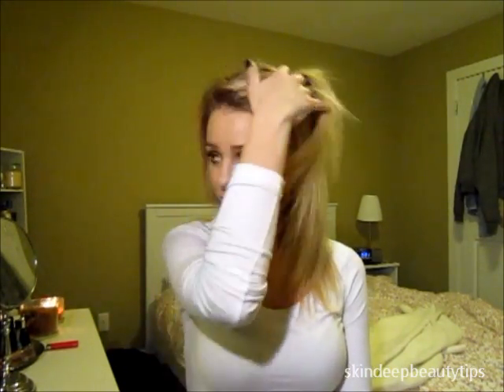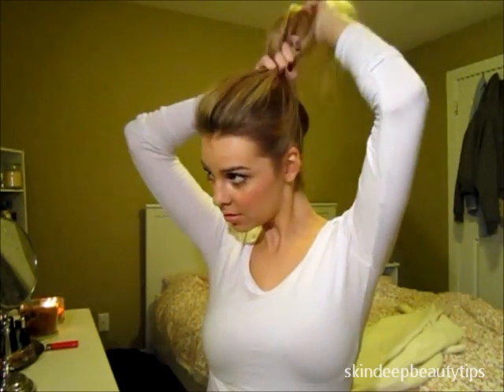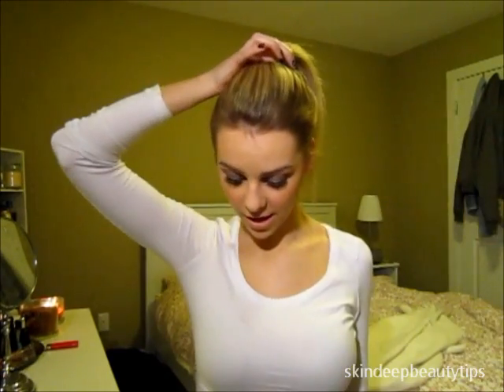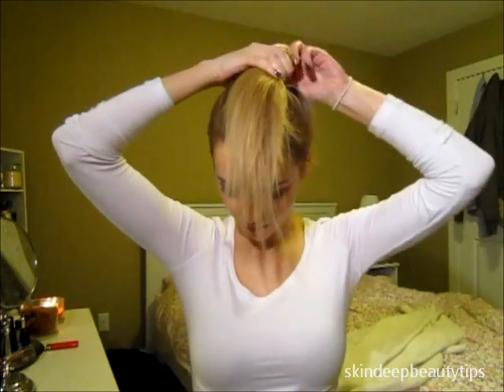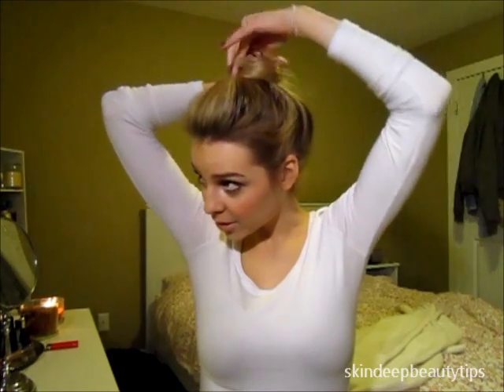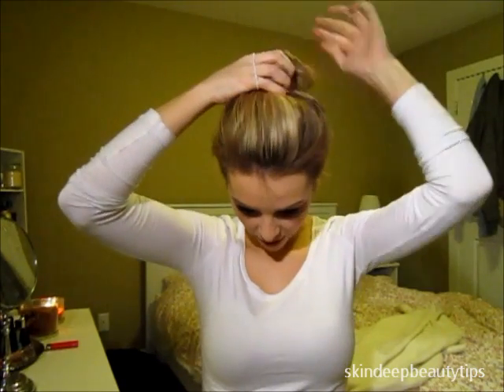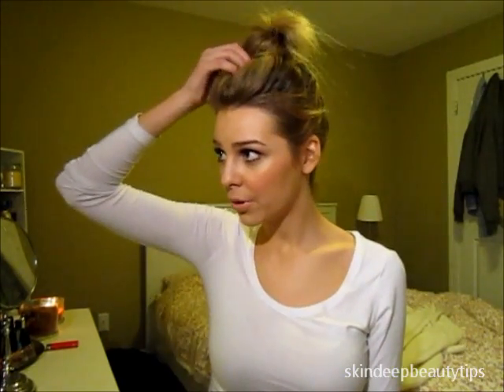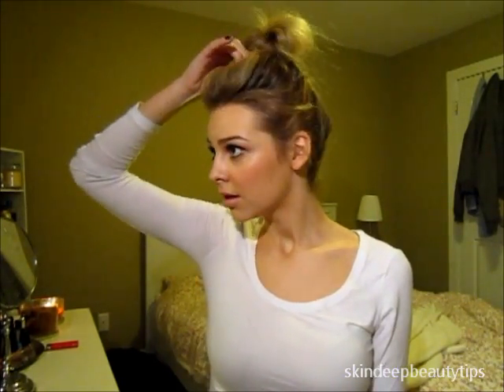Messy Ballet Bun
easy peasy !